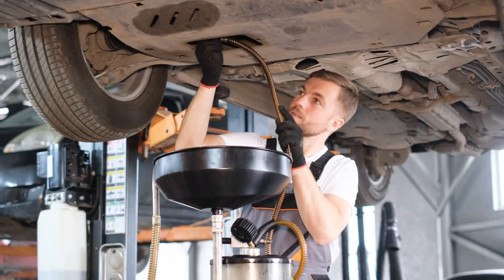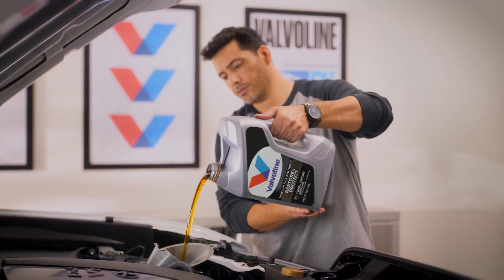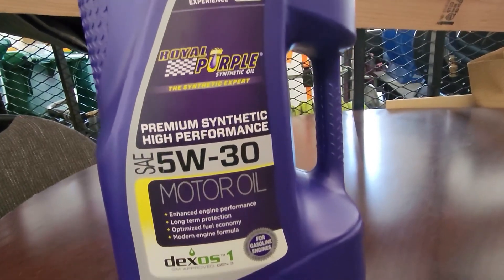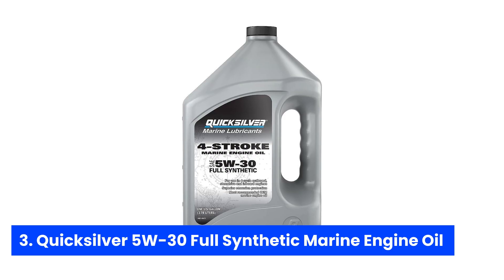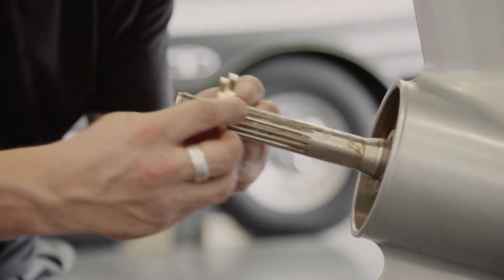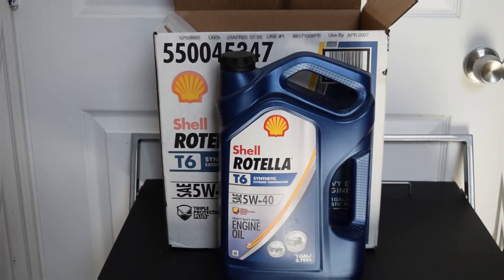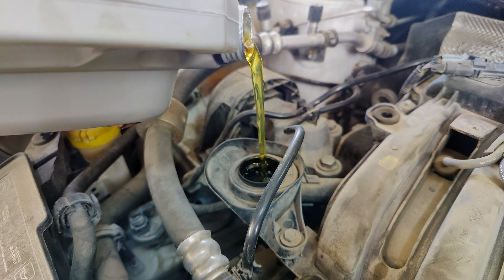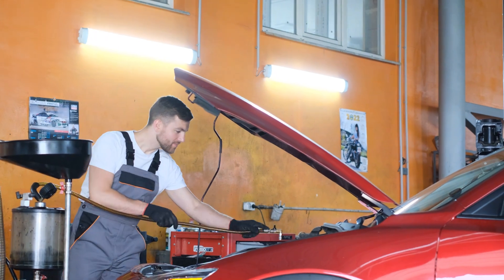5 Best Synthetic Oils 2025 (Tested) — Don’t Buy Until You Watch This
Here’s the list of Top 5 Synthetic Oils from this video.

1. Castrol GTX 5W-20 - Best Synthetic Oil Overall

2. Shell Rotella T6 Full Synthetic - Best Diesel Engine Synthetic Oil

3. Quicksilver 5W-30 Full Synthetic Marine Engine Oil - Best Marine Engine Synthetic Oil

4. Royal Purple Synthetic Motor Oil - Best High Performance Synthetic Oil

5. Valvoline Restore & Protect Full Synthetic Oil - Best Budget Synthetic Oil

ABOUT THIS VIDEO:
Engines don’t lie—good oil makes all the difference. In this 2026 tested guide, we compare the 5 Best Synthetic Oils to reveal which ones actually reduce wear, resist heat breakdown, and keep engines running smoother and longer. Whether you drive a turbocharged daily, a work diesel, or a weekend cruiser, this video shows which oils truly perform under pressure and which ones are just marketing fluff. Our team looked at viscosity stability, detergent additives, cold-start performance, and high-temp shear strength so you can buy smart, not twice.

What You’ll Discover (and how it helps):
• How full synthetic oil differs from blends and why it matters for long-term engine health
• Cold-start protection explained—why your oil choice decides if your engine lasts 100k or 300k miles
• Viscosity grades (5W-20, 5W-30, 0W-40) simplified—find out which one fits your climate and driving habits
• Additive packages that fight sludge, deposits, and friction wear
• How often you should really change your oil (spoiler: the bottle isn’t always honest)
• Which synthetic oils perform best for towing, high RPM, and marine conditions
• Our real-world test results for noise, smoothness, and fuel economy gains

Pro Tips:
• Don’t mix brands or viscosities—stick with one chemistry for consistent performance.
• Always change your oil filter with every oil change for maximum protection.
• For older cars, consider high-mileage formulas for better seal conditioning.

If you want quieter engines, smoother revs, and fewer oil changes, this video gives you the real-world winners that actually deliver—tested, proven, and worth your time.

Attention: thumbnails are selected images for visual appeal and do not always match the video’s material exactly. Thank you for your understanding.